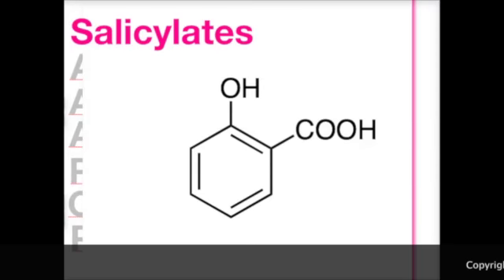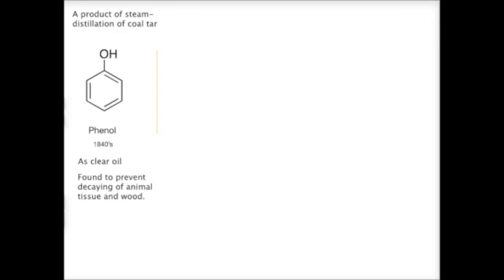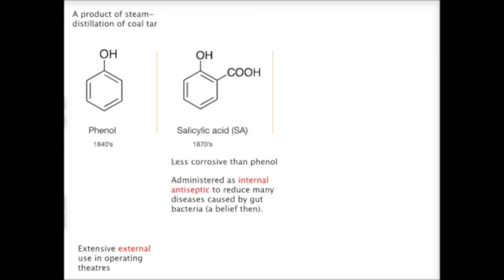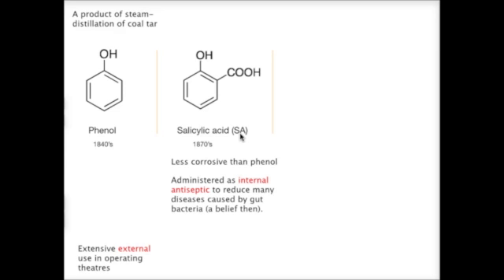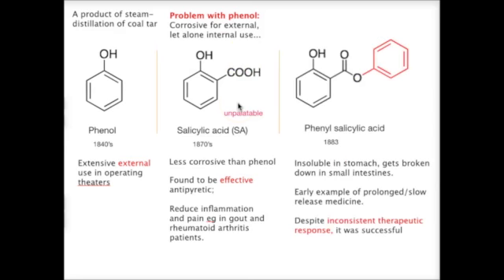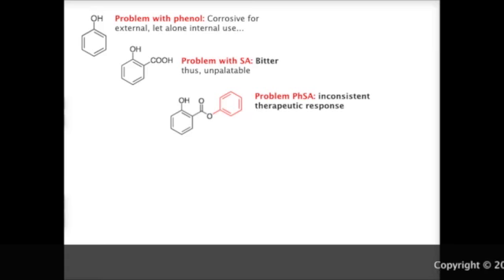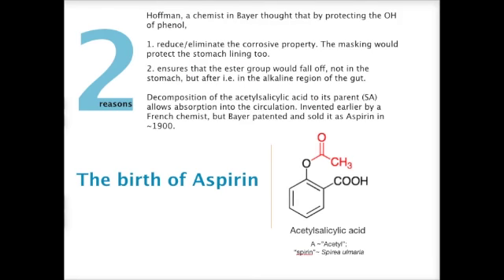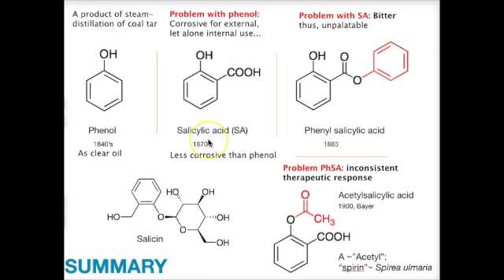The discovery of aspirin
This video is about the drug discovery of aspirin.